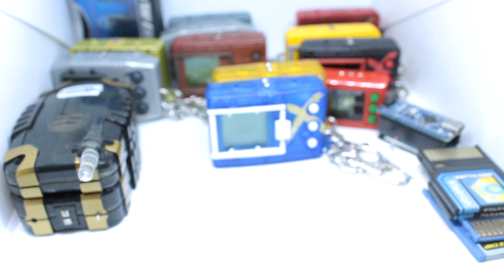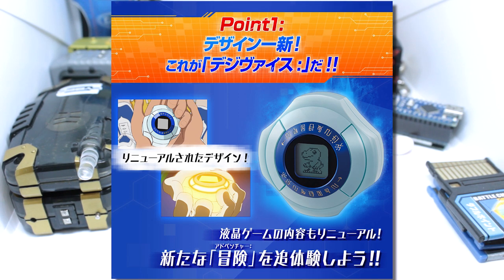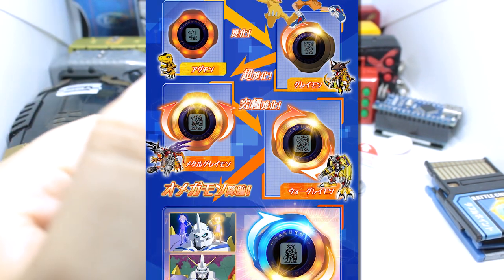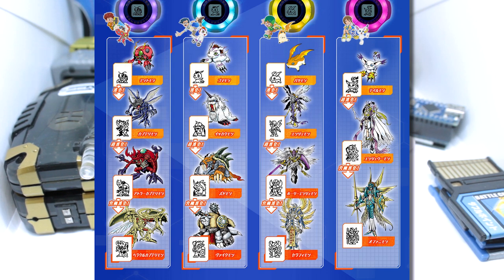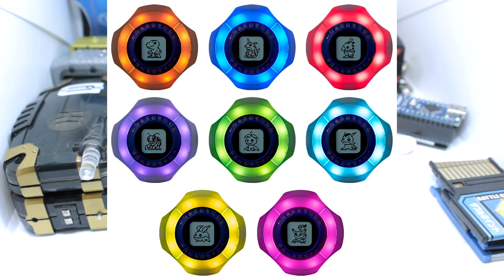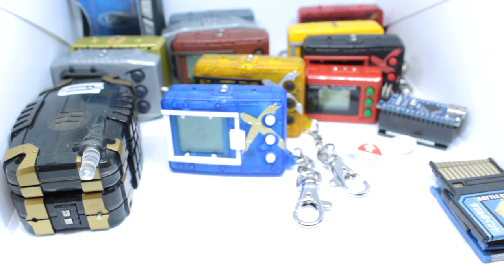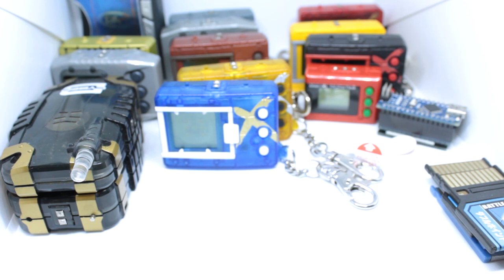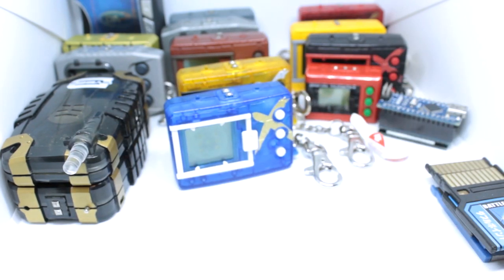Digivice:2020! And MORE BRICKS??(DigDaily Summer DigiHatch 25)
Sorry for the late upload things have been stupid busy!